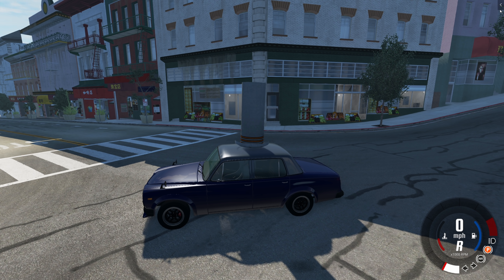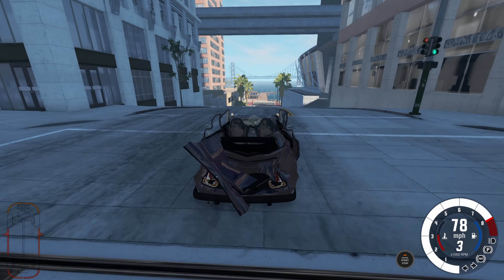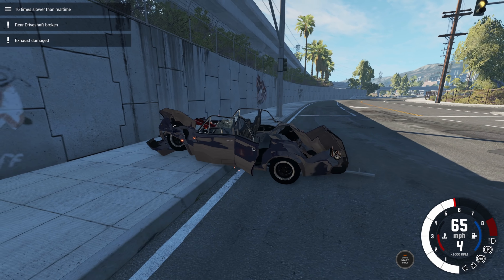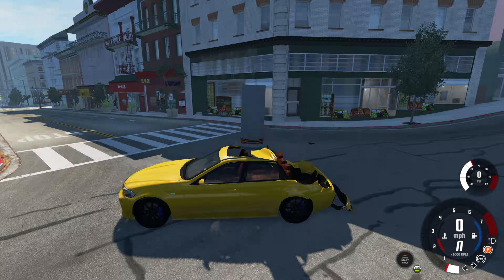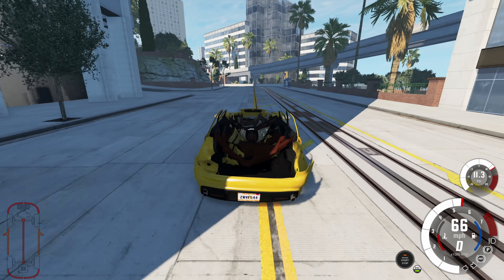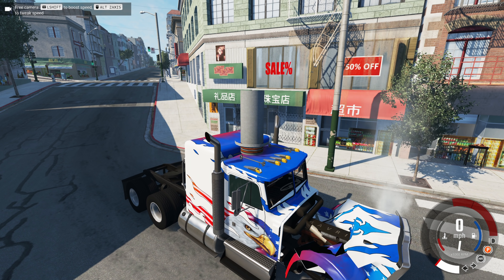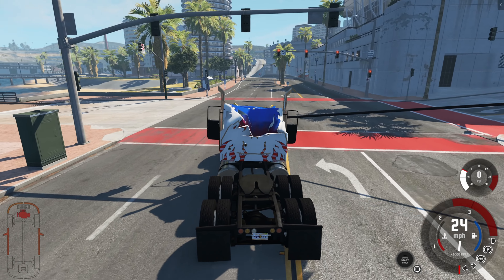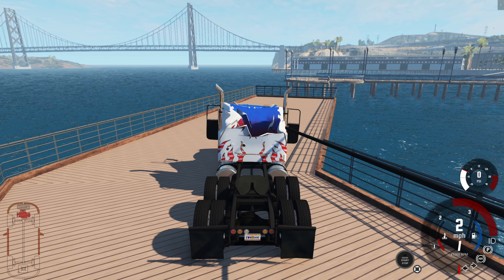BOLLARD CRUSH TEST - BeamNG.drive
Who would have guessed you could have so much fun with a bollard?